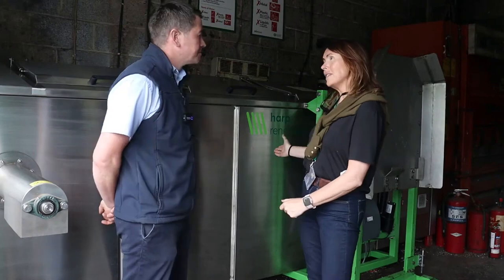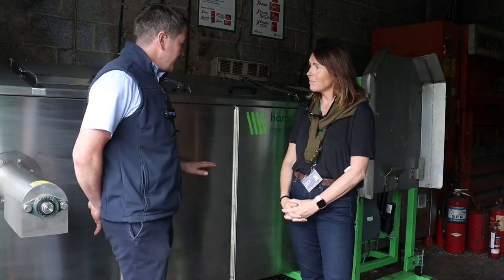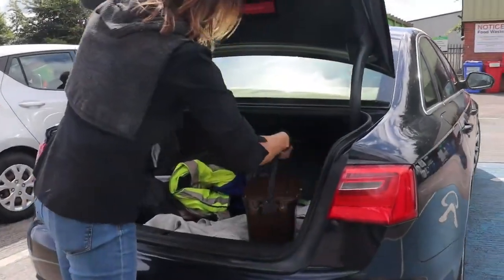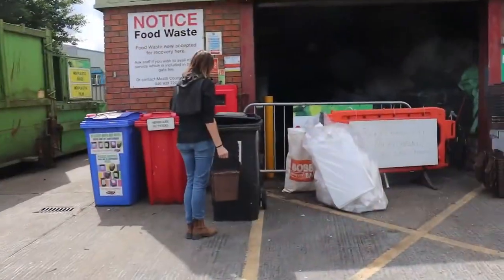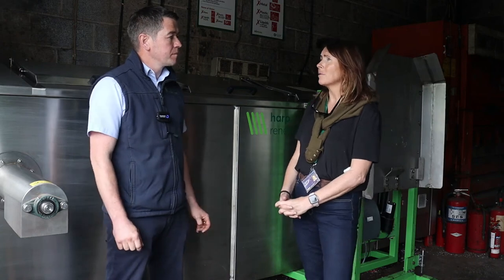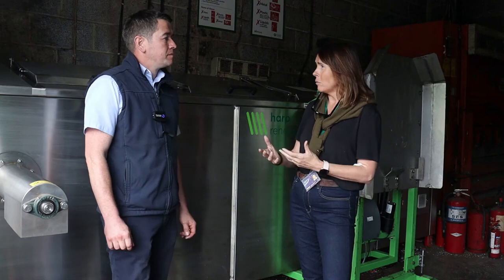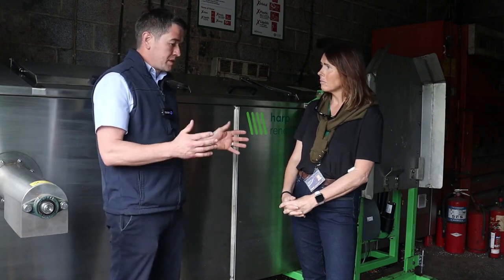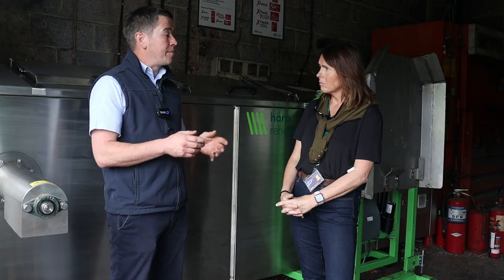What is a Food Waste Biodigester?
Project manager Joe Cowley from Harp Renewables partners with Meath County Council to demonstrate how a Harp CX5 Biodigester can transform food waste into a high-value Biofertiliser.